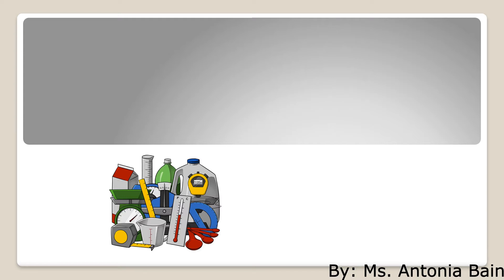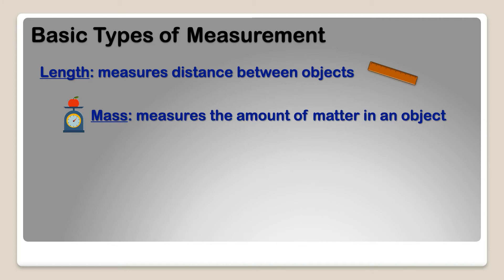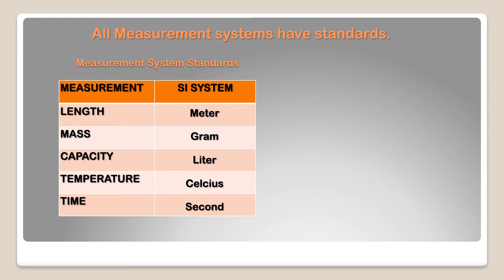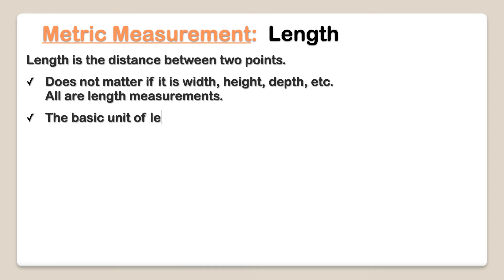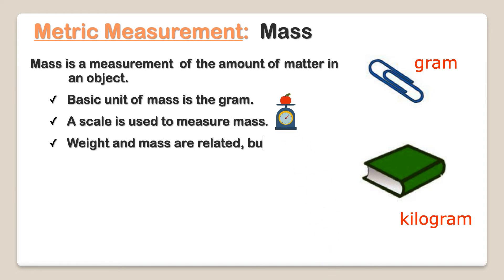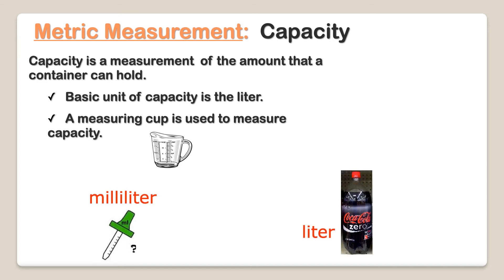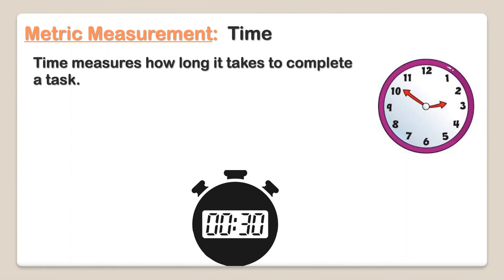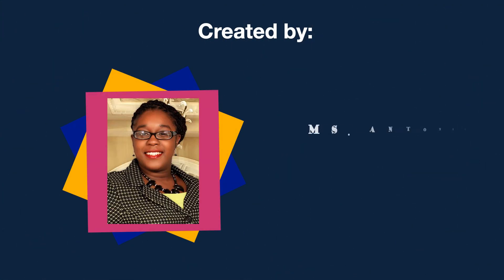Using Metric Units